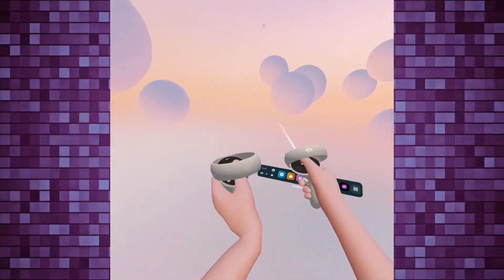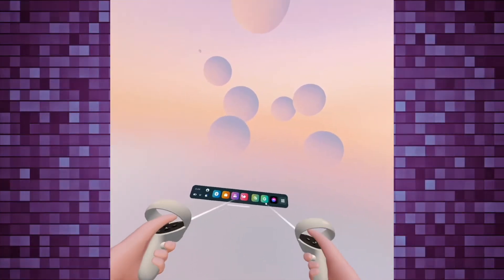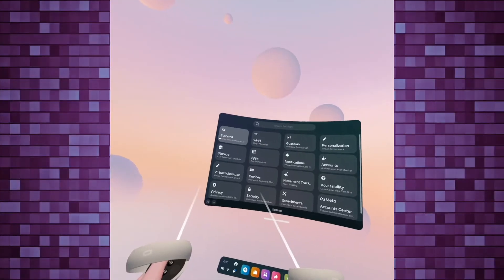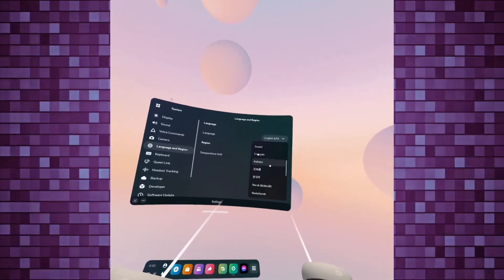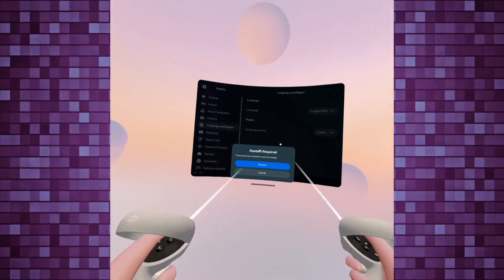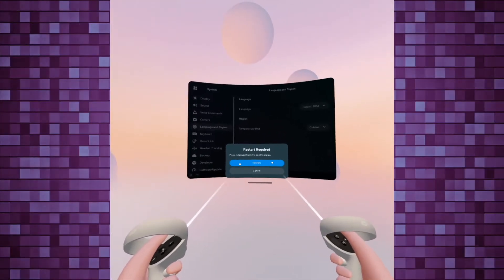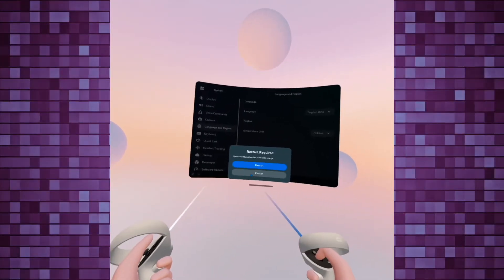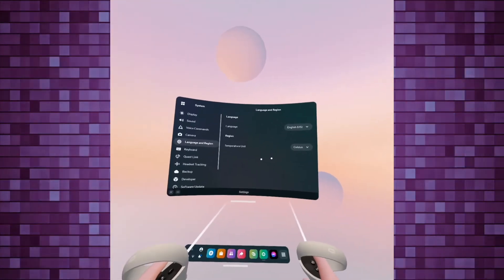How to Change The Language On Oculus Meta Quest 2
I will show you how to change the language setting on you Oculus Meta Quest 2. You can switch it to spanish, chineese, french..etc..

After the new headset is activated you’ll get $30 USD in Meta Quest Store credit.